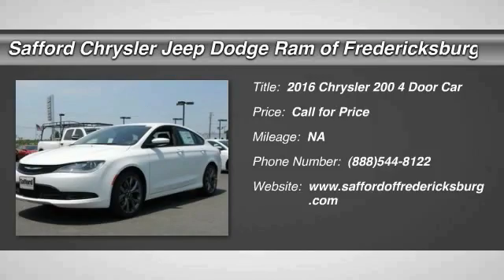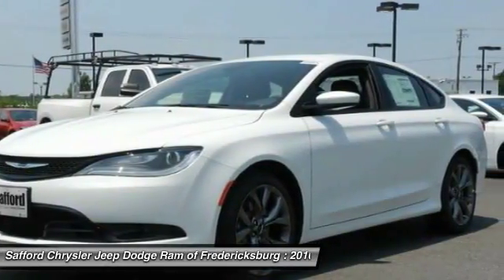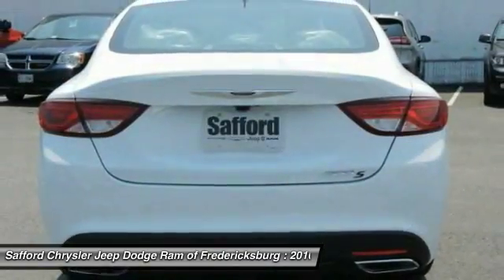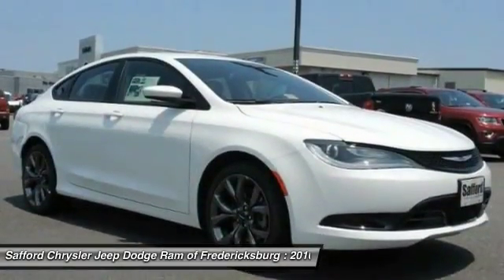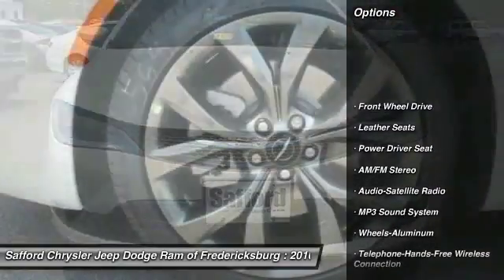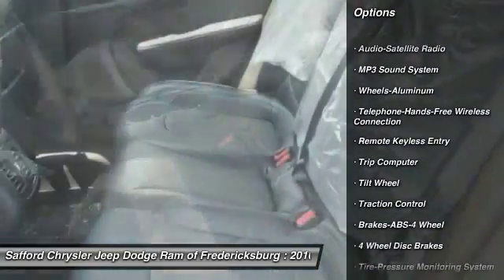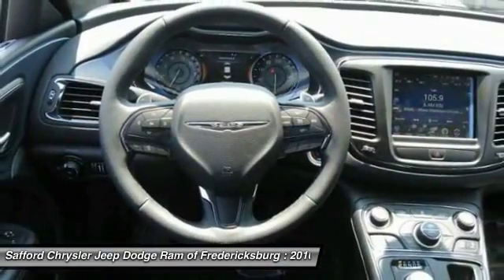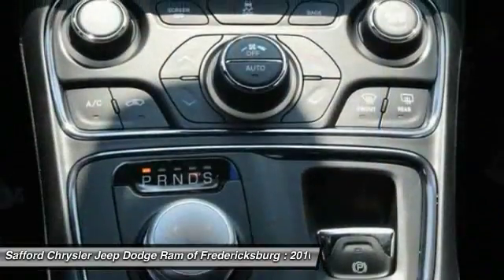2016 Chrysler 200 Fredericksburg VA GN191662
2016 Chrysler 200 S

Pick up this Bright White Clearcoat 2016 Chrysler 200, available today at Safford Chrysler Jeep Dodge Ram of Fredericksburg. Featuring Automatic transmission, it has  miles. This could be the one you've been searching for. Contact the dealer at (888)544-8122 and get behind the wheel today!